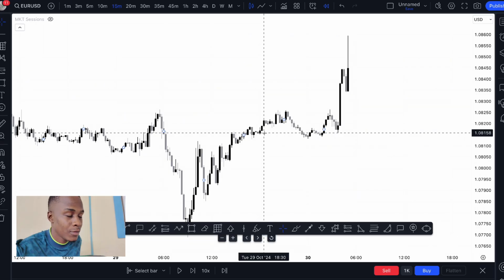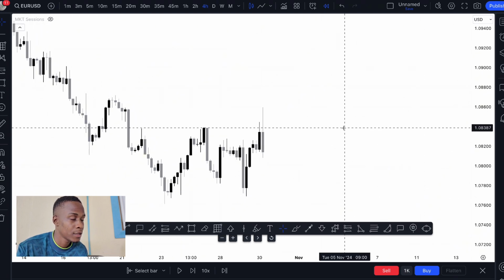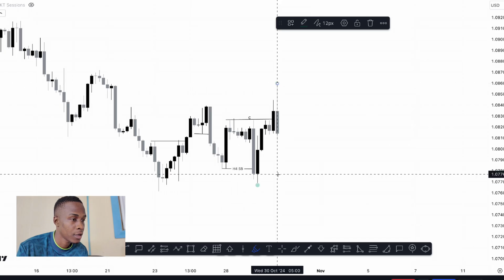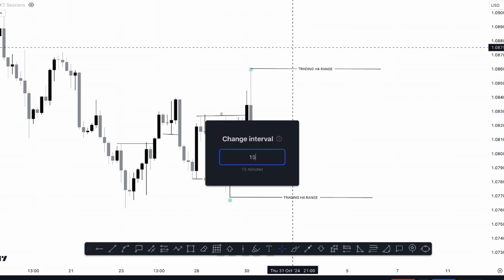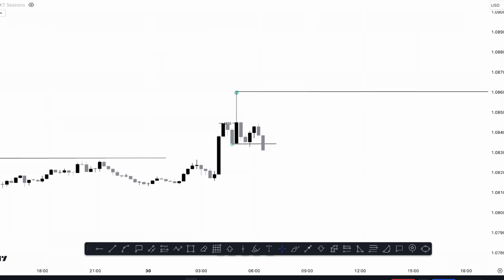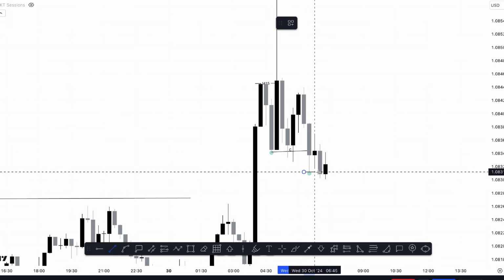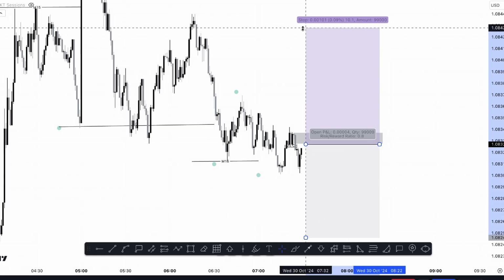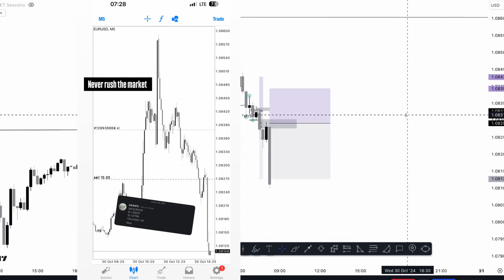FTMO Trade Breakdown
Prop Firms I am funded with
📍FTMO
Tradezella Trading Journal